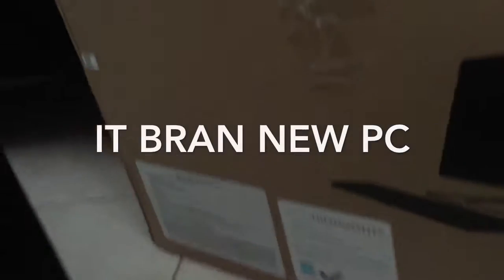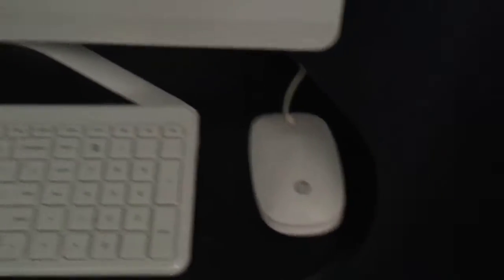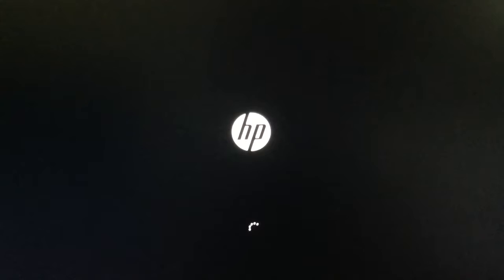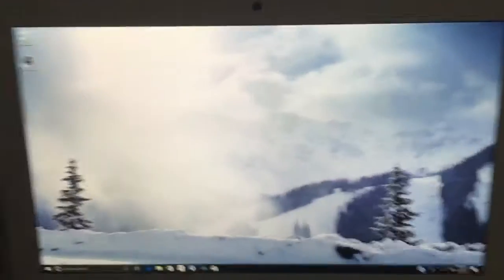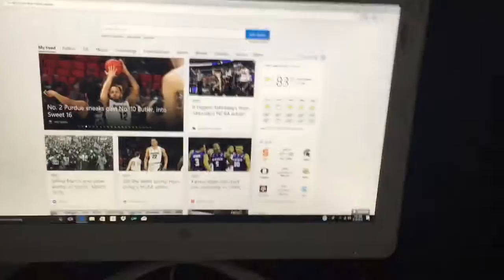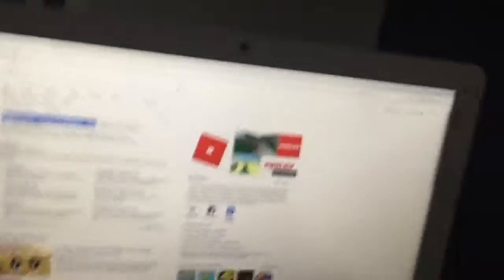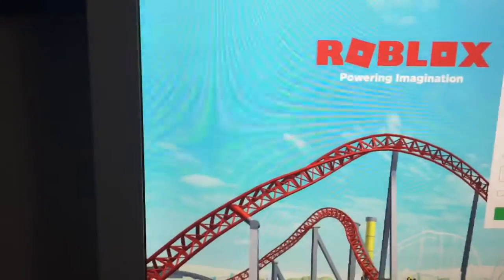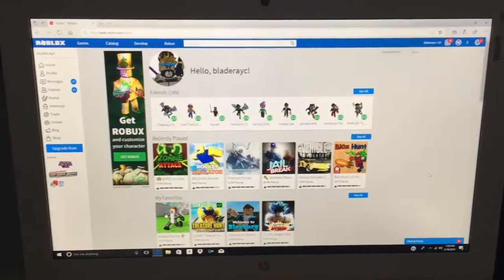UNBOXING MY NEW PC